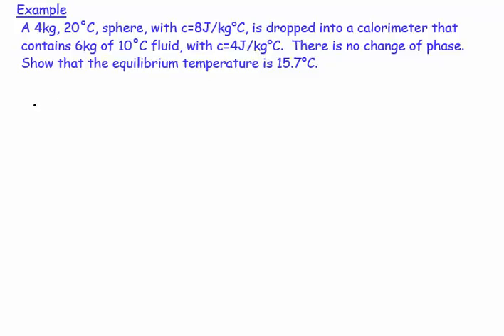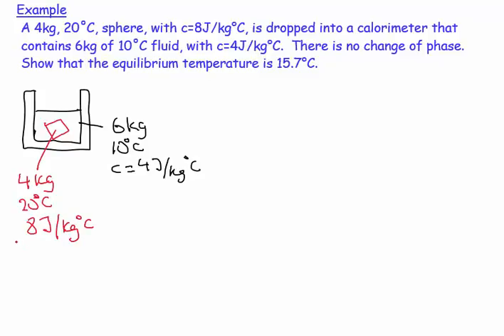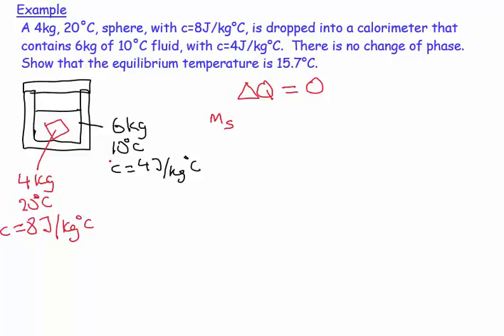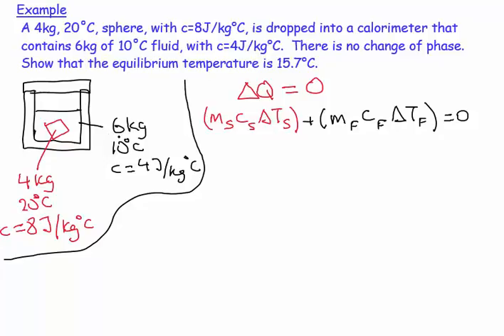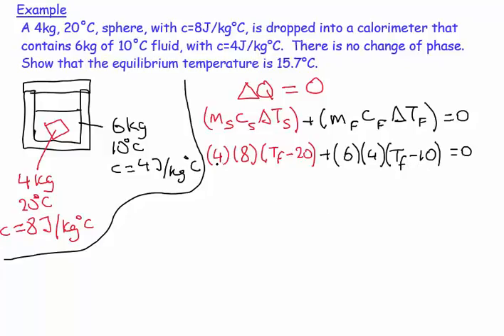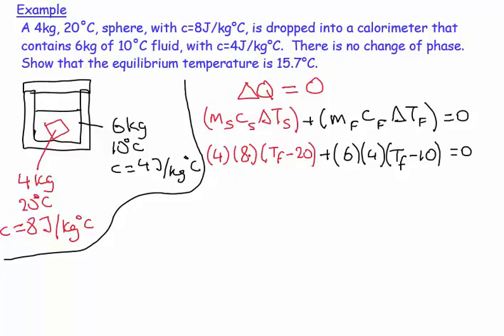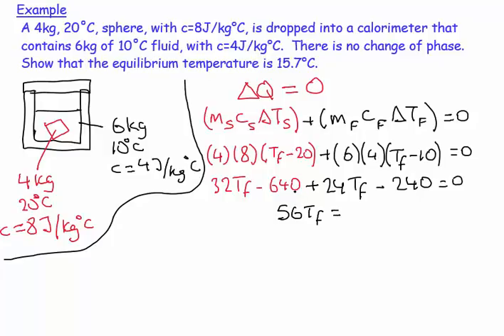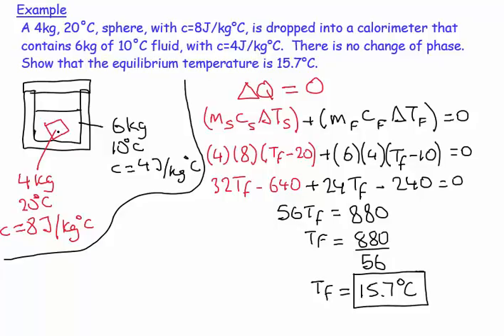48R5 - No phase change Calorimetry 2 - numerical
Find the equilibrium temperature of a system when a hot sphere is added to a cold fluid.